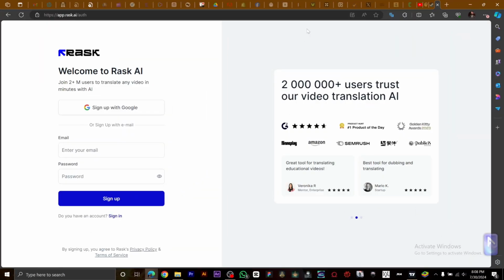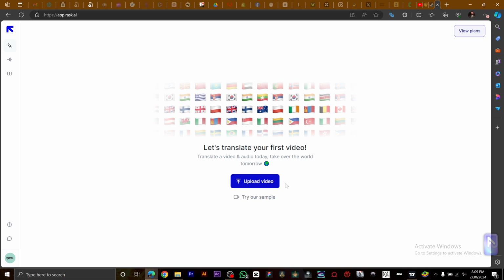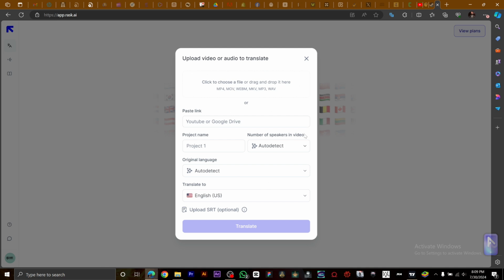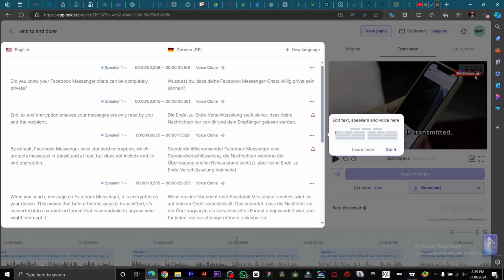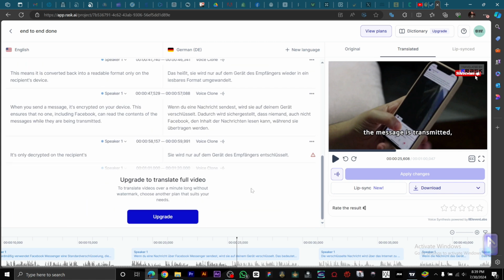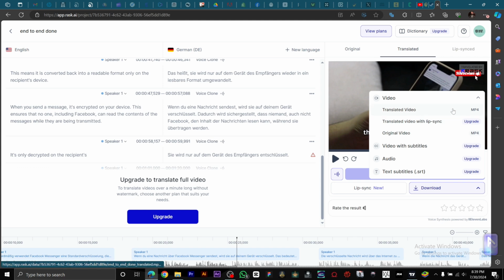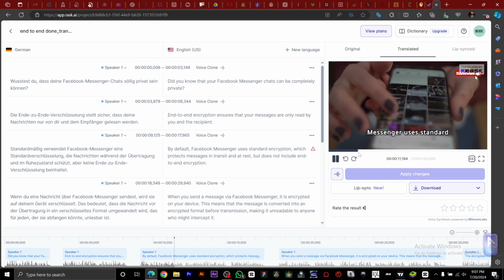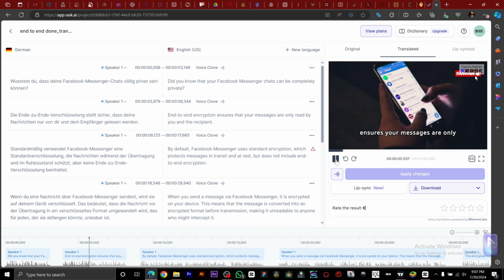How Can I Translate A Video Into Another Language With Ai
Learn how to translate a video into another language using AI technology. This video will show you step-by-step how to use AI to translate your videos for a global audience.